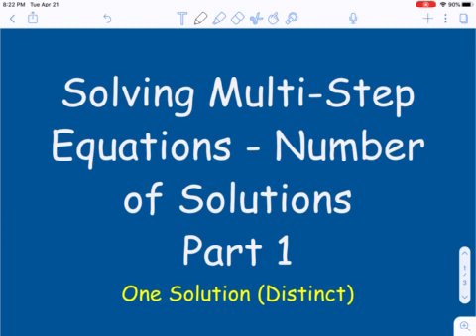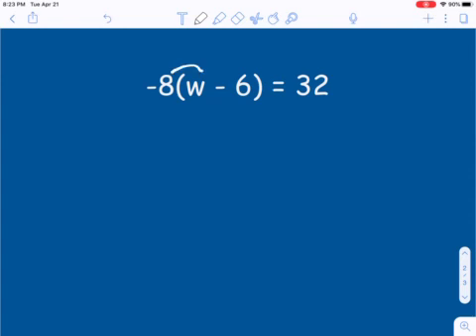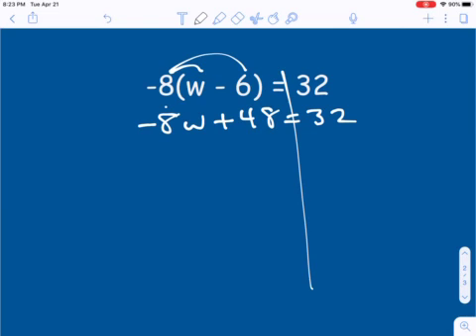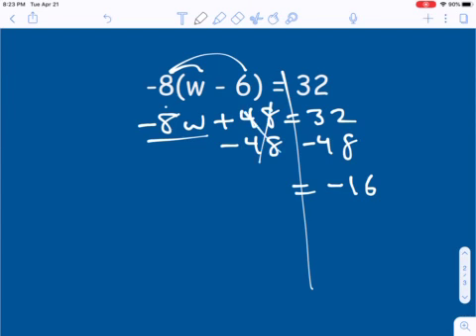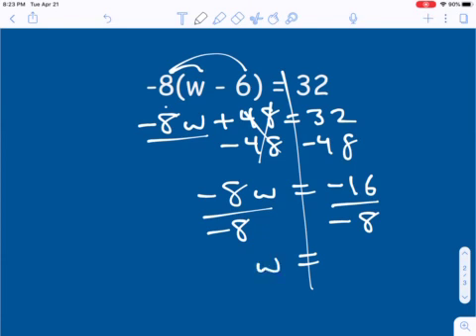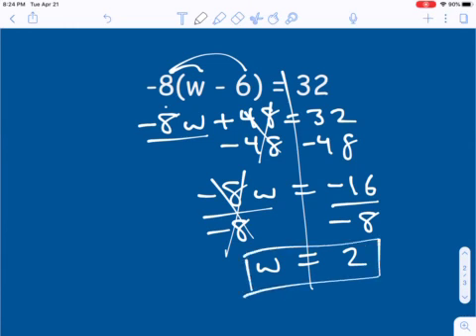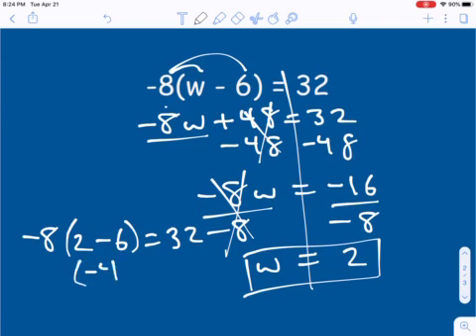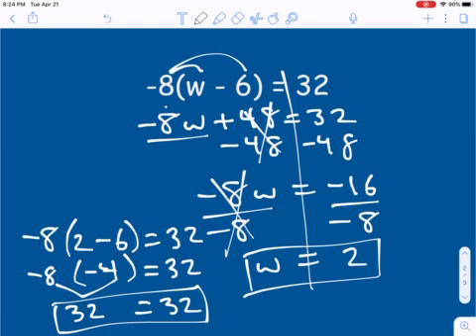IM 2-5 Number of Solutions - One, Distinct Solution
So, yes, a problem can have different numbers of solutions. I'm sorry I had to be the one to break it to you.

But at least this kind of equation just has one!